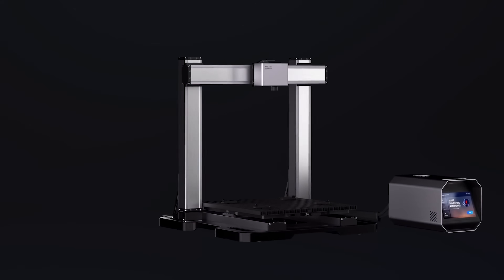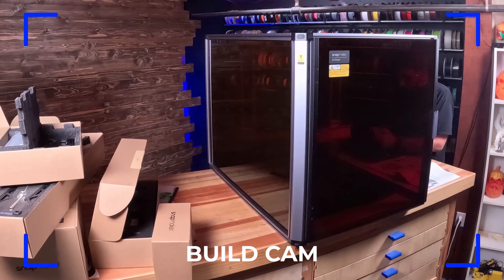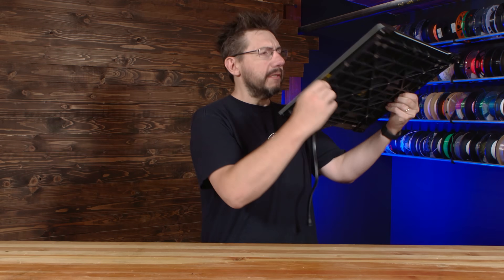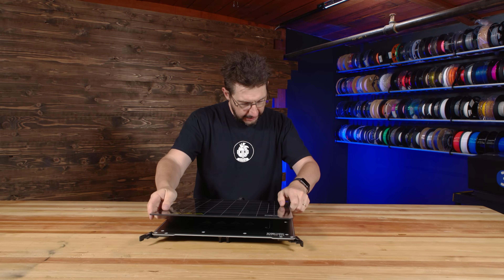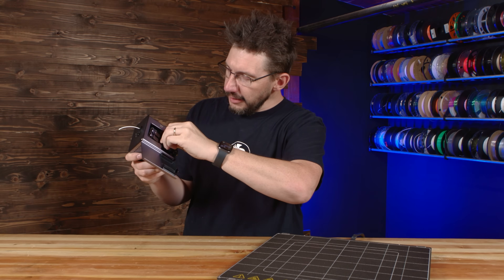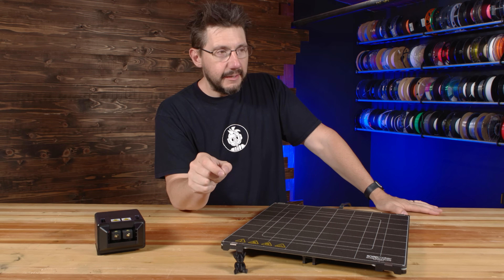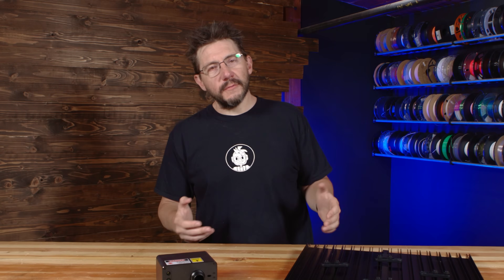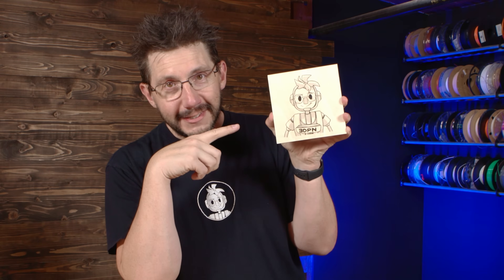MASSIVE! The Snapmaker Artisan is HUGE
I finally have my hands on the @Snapmaker Artisan - a 3-in-1 digital fabrication device with a 400 x 400 x 400 work area! Let's get it assembled, and test each of the 3 functions!

SUPPORT! 😍

GEAR! 🎥🎦📷

THE TEAM! 🤟

Find Me Socially!

Want to send me something?
3D Printing Nerd
USA